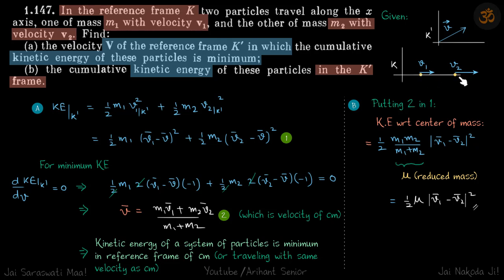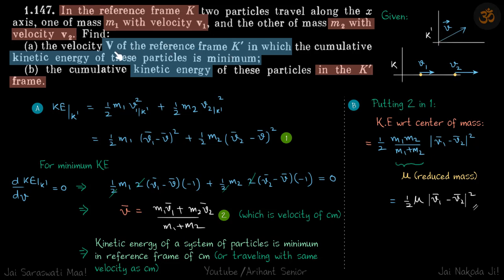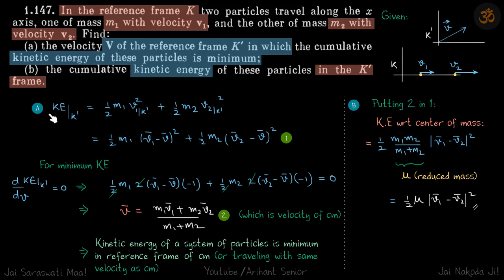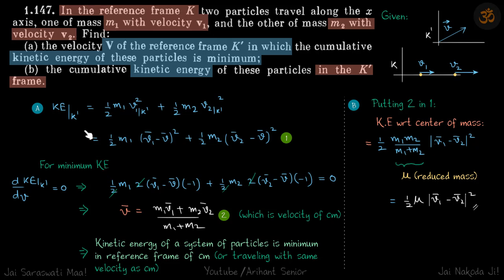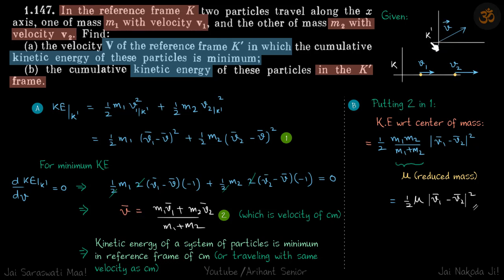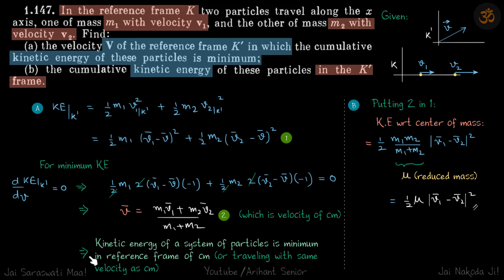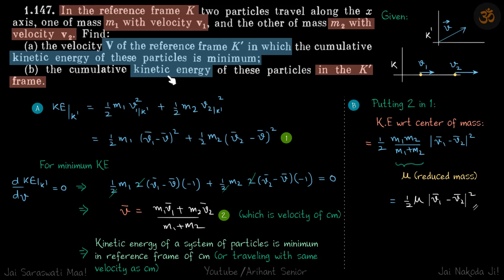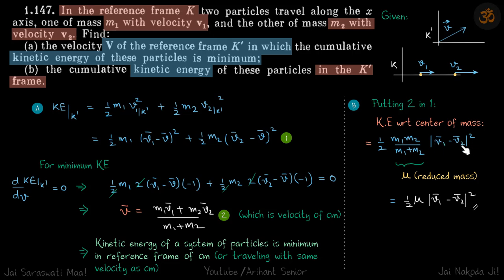1.147 | Irodov Solutions | Mechanics